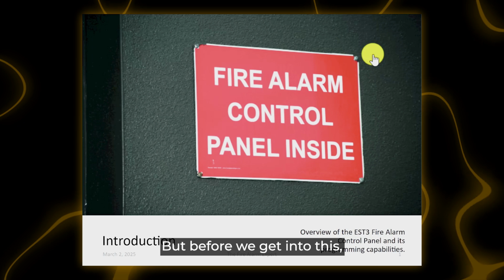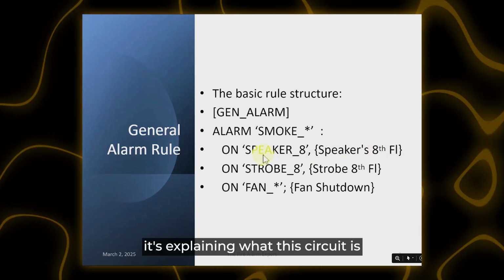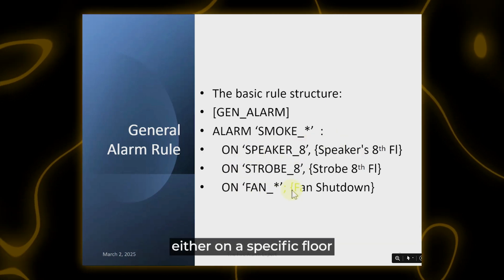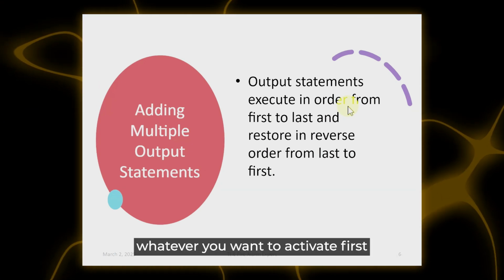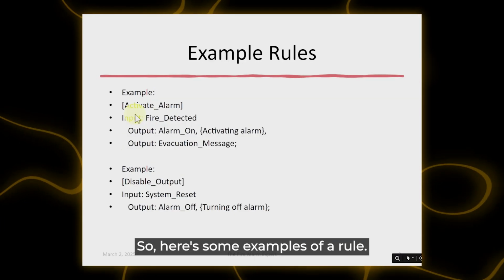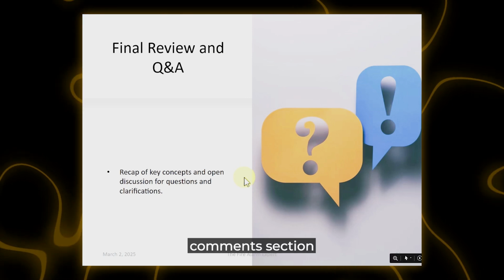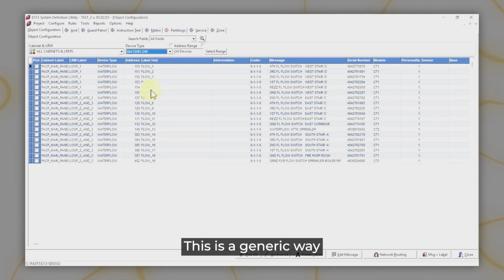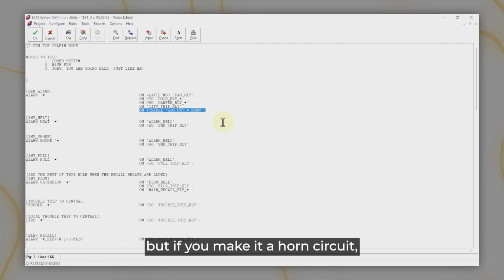Master Edwards Fire Alarm Programming in Minutes!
Master Edwards fire alarm programming in minutes with this expert tutorial! Get ready to be blown away as Anthony Richardson, president of Secure it Securities Corp, walks you through the essential steps to create, compile, and upload rules for the Edwards EST2 and EST3 systems. Whether you're a technician or just starting in the fire alarm industry, this video is packed with practical tips and insider knowledge to elevate your skills.

Discover the story behind one of New York's most trusted fire alarm and security companies, with over 25 years of experience and expertise in installing and maintaining advanced home security, fire alarm, and smart home devices. Learn how to optimize your system for safety, ensure proper syntax, and avoid costly mistakes—all while gaining valuable insights into operational savings and 24/7 reliability.

Join our secure community and post your comments and concerns as we break down rule labels, input/output sides, syntax, and real-world applications like elevator recall and fan relays. Secure it Securities Corp is here to help you safeguard your building with expert guidance and cutting-edge solutions.

Your safety is our priority—let's build a safer tomorrow together!

CHAPTERS:
00:00 - Intro
00:27 - What is a Rule
01:15 - Rule Label
01:55 - Input Side
02:38 - Output Side
05:15 - Best Practices
07:11 - Common Mistakes
09:04 - Practical Examples
11:19 - Writing a Rule in EST3 Programmer
13:18 - Understanding Rule Output
13:38 - Latching a Fan Relay
14:23 - Activating a Door Release
14:41 - Turning on a Damper Relay
14:44 - City Tie Trip Activation
14:52 - Visible Circuit Activation
15:14 - Overview of Writing Rules in EST3
15:20 - Recap of Key Points